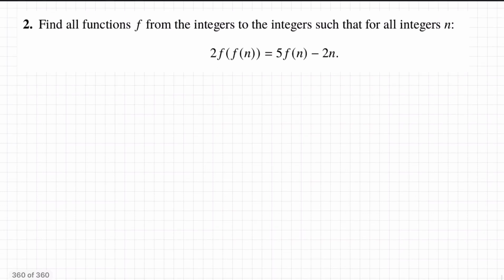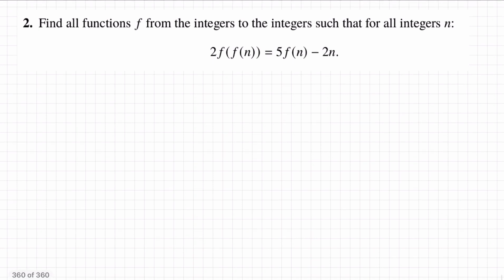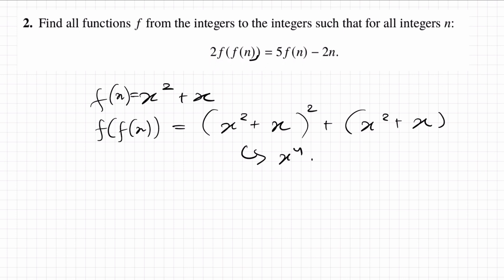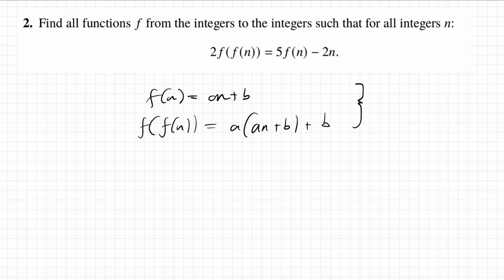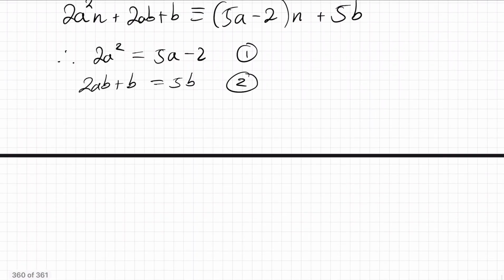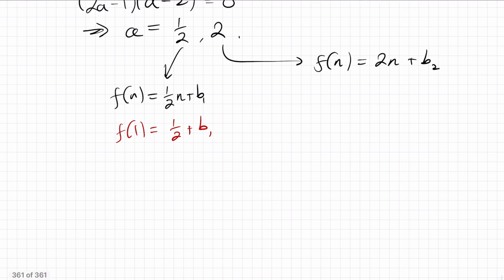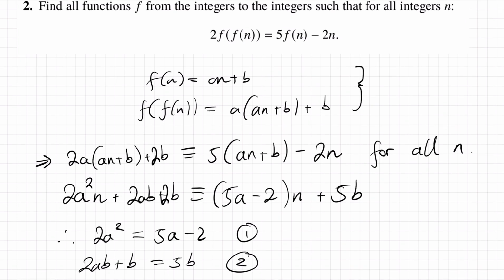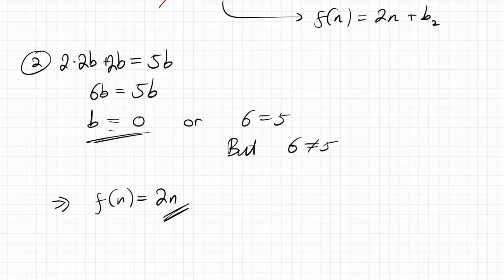A British Maths Olympiad Functional Equation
In this video I will go through a simple method of deducing and solving for a function which satisfies the given equation (BMO 2024 Round 2 Q2).